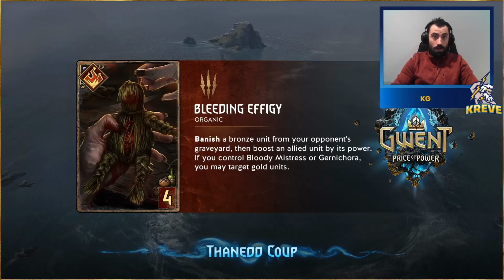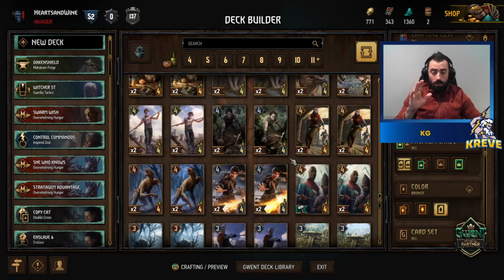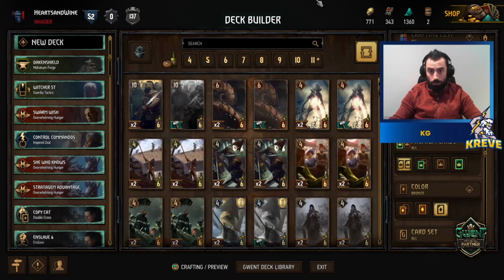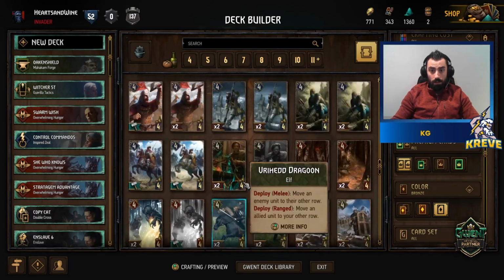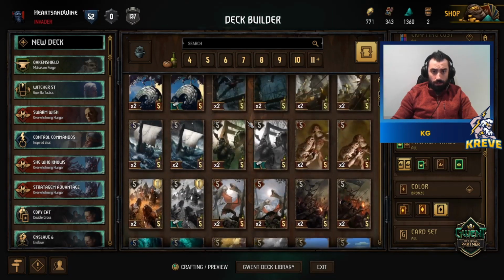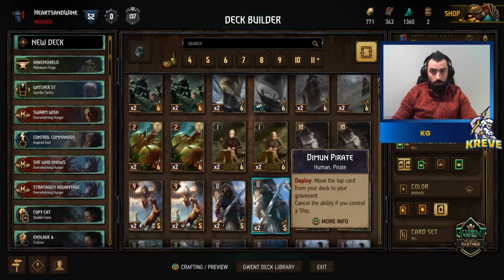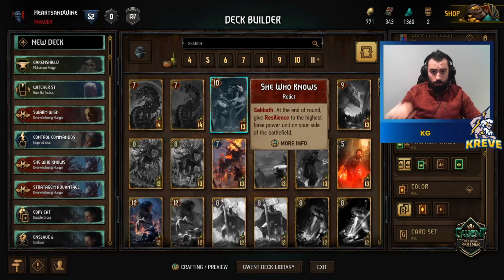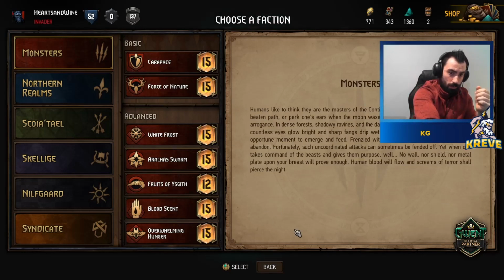Gwent: "Bleeding Effigy" Card Analysis & Gameplay Suggestions | Price Of Power | Thanedd Coup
[New Monsters Card - Bleeding Effigy]

Card reveal: 1:16
Gameplay ideas: 3:42

Sinister looking artwork, spooky vibes, why am I not surprised? Because its a monsters card! What else would you expect?

It is with great pleasure that I present this card to you all, I hope the card overview and suggestions for its use will come in handy when you decide to play it.

Best wishes.
KG

I wish to make this channel as big as possible so I can do even bigger and better things for you all.

Thankyou.